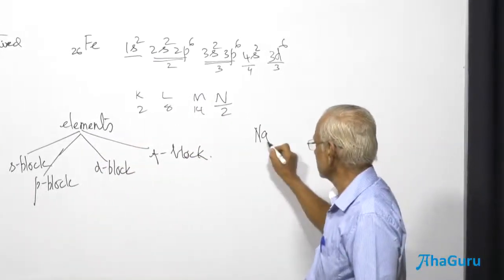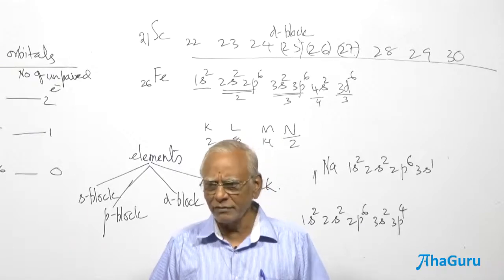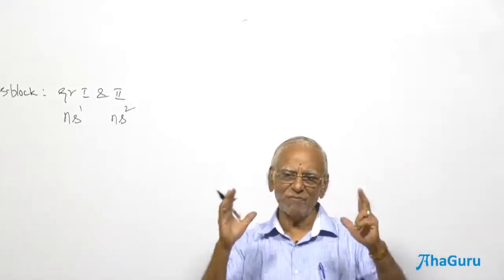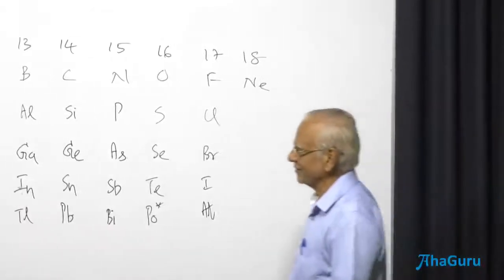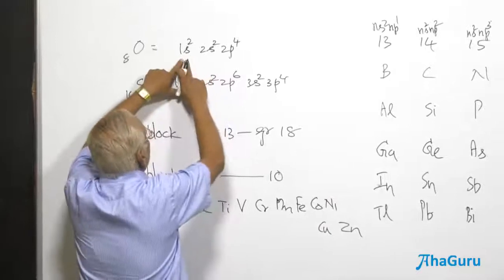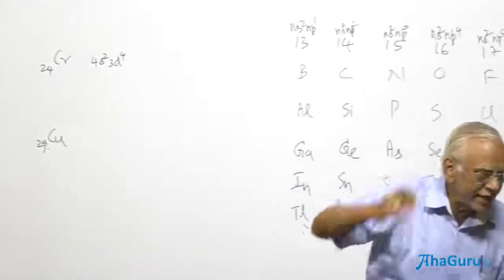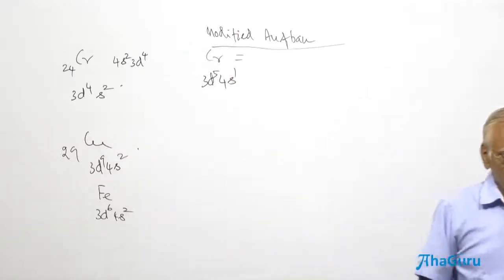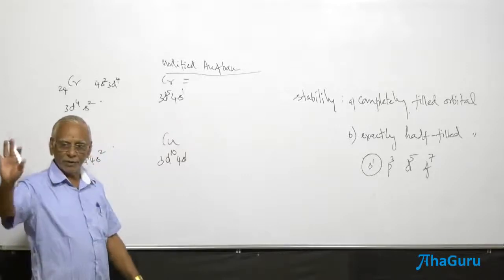How To Write Electronic Configuration Class11 Chemistry CBSE/JEE/NEET Structure Of Atom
Here’s a quick rundown of what you’re about to learn ⬇️
✦ Electronic configuration JEE
✦ Electronic configuration Class 11 Chemistry
✦ Electronic configuration Chemistry
✦ Electronic configuration in Hindi
✦ Hund's principle (Hund's rule Class 11)
✦ Explain Aufbau principle (Aufbau rule)
✦ IIT JEE Chemistry (JEE 2023) *Have a pen and paper and take notes. Doubts can be posted in the comment section.

✓solve ncert
✓solve pyqs